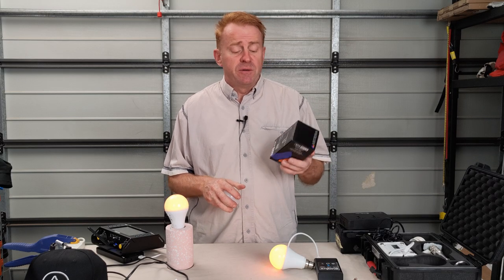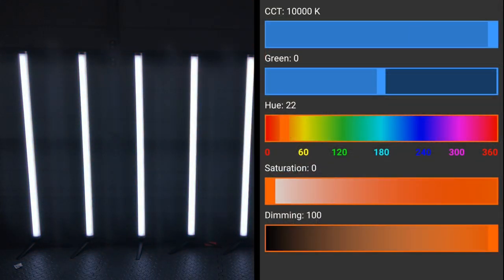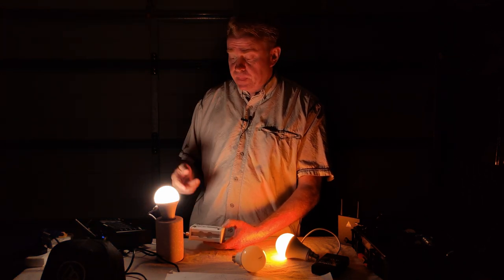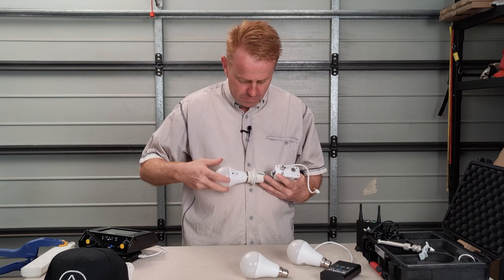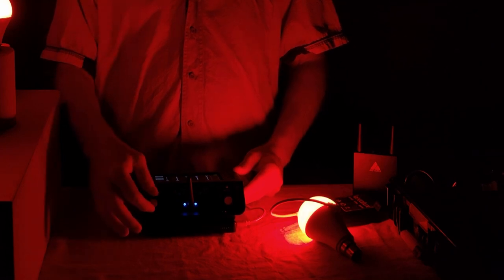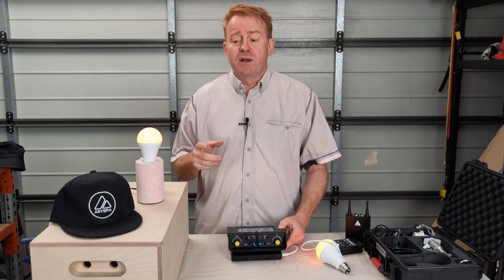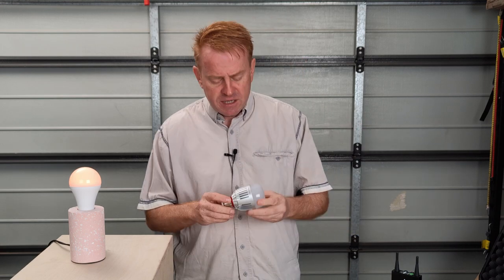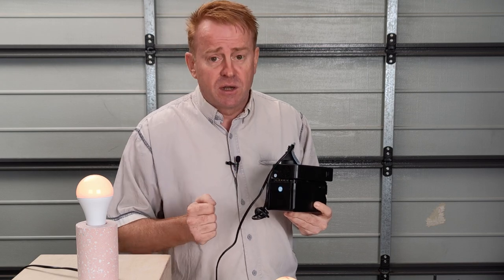Gaffer & Gear 124 – Astera NYX Bulb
Review of the NYX smart glob by Astera

Reference  Videos

This globe boasts an RGBMA light engine and built in CRMX lumen radio. A CCT range from 1,750K to 20,000K with +/- green.

00:00 Intro
00:54 Bayonet version available
01:07 Direct app connection (no Astra box)
01:58 Cost
02:36 Control box
05:46 Light Engine RGBMA
06:29 CCT Range
06:53 Color light
08:42 Brightness
08:55 DMX
10:01 Cup Bounce
10:27 No internal battery
11:14 IP 44 Rated
11:28 Battery Operation